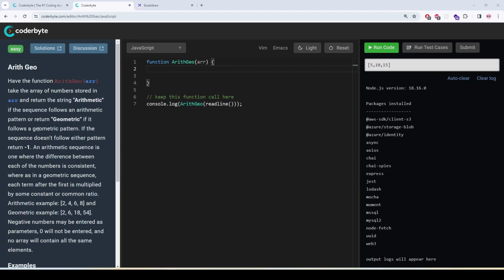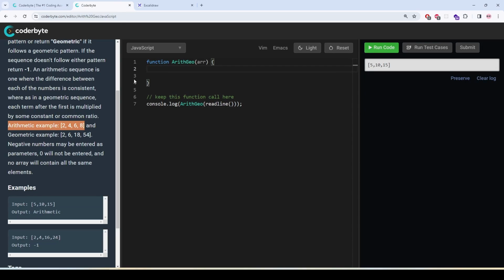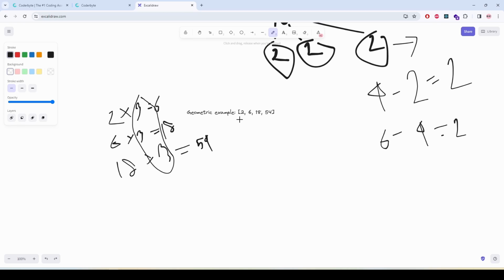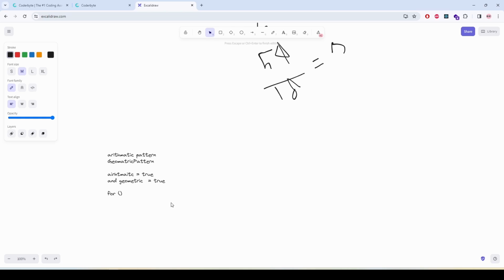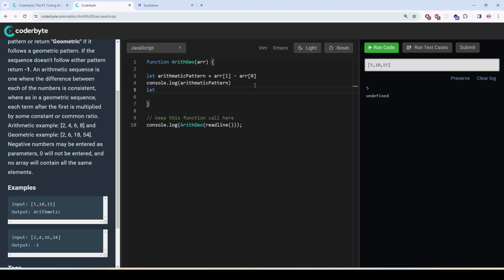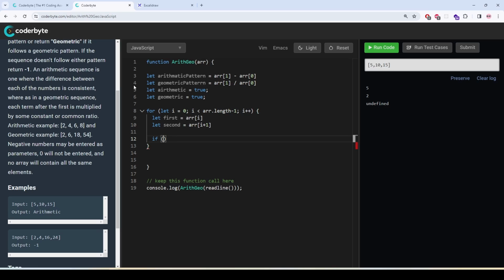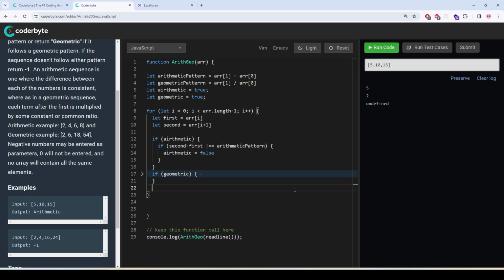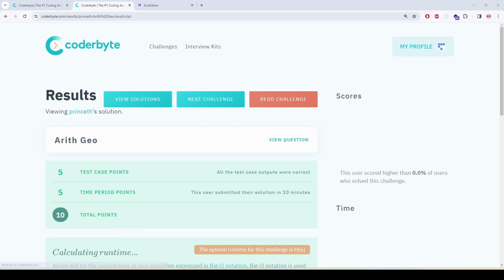Coderbyte | Arith Geo | Easy | Solution with JavaScript